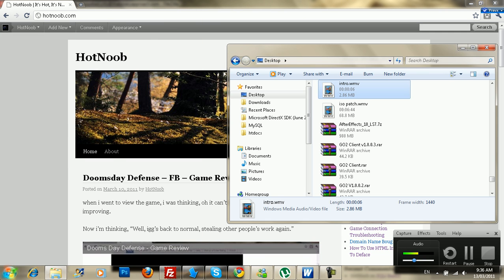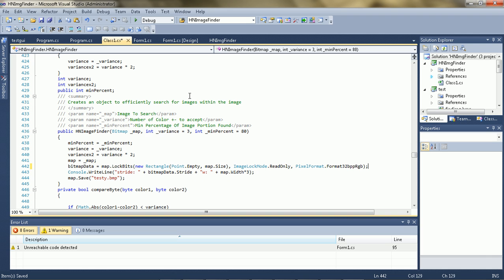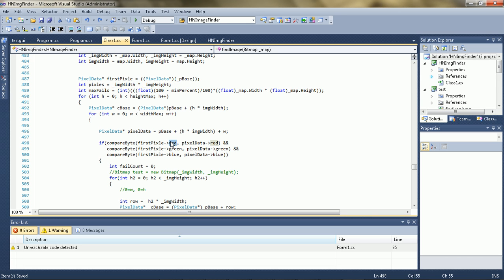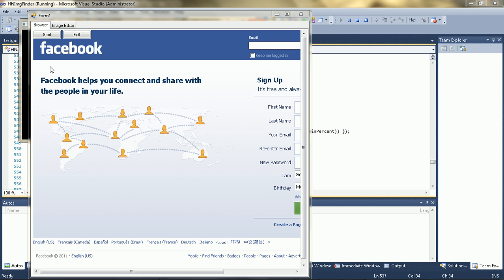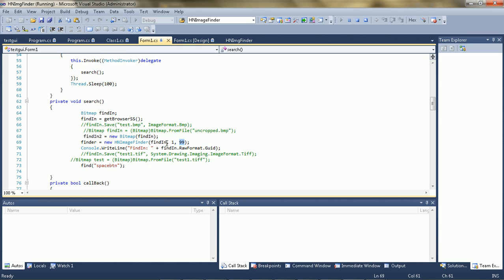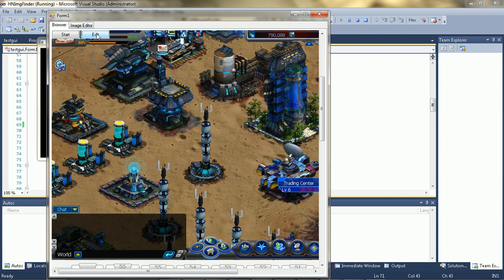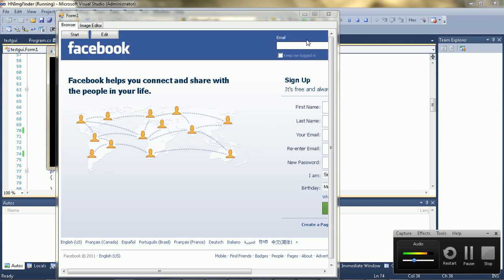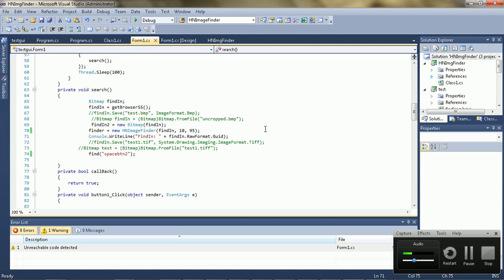Efficient C# Image Recognition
just showing what ive been working on for the past couple days.